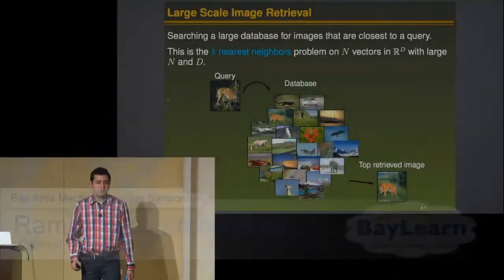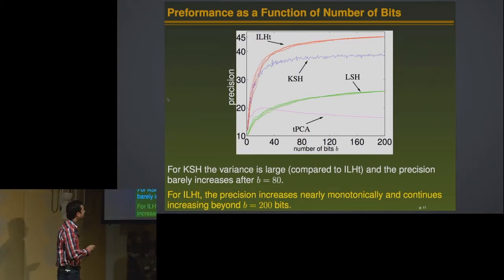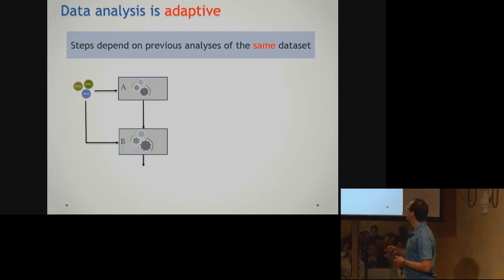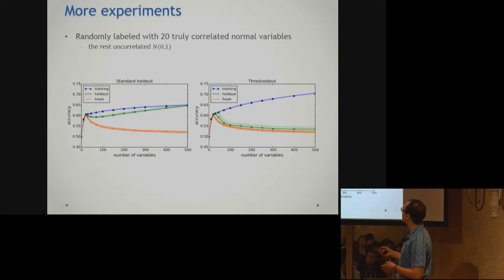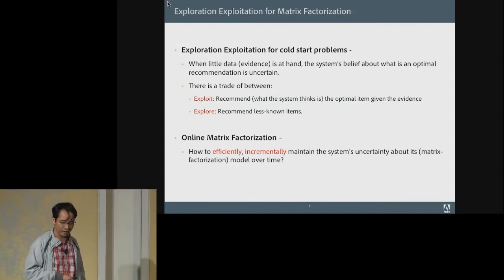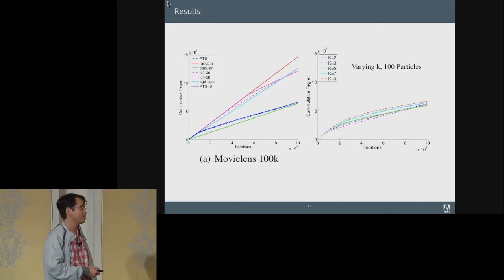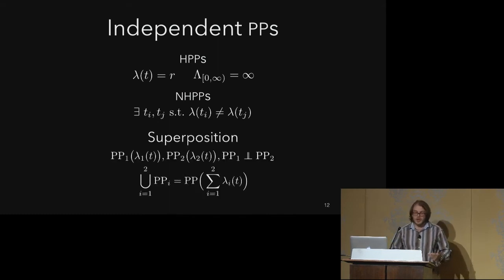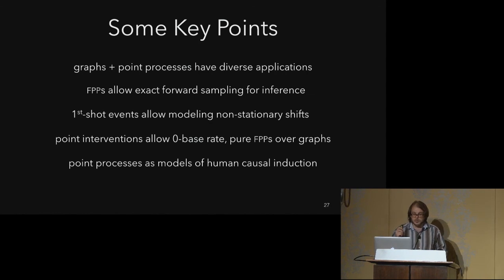BayLearn2015-Session2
Miguel Carreira-Perpinan (UC Merced); Ramin Raziperchikolaei (UC Merced)
 An Ensemble Diversity Approach to Binary Hashing

 Cynthia Dwork (Microsoft Research); Vitaly Feldman (IBM Research - Almaden); Moritz Hardt (Google);
 Toniann Pitassi (University of Toronto); Omer Reingold (Samsung Research America); Aaron Roth (University of Pennsylvania)
 Generalization in Adaptive Data Analysis and Holdout Reuse

 Hung Bui (Adobe Research); Jaya Kawale (Adobe Research); Branislav Kveton (Adobe Research);
 Long Tran-Thanh; Sanjay Chawla (University of Sydney)
 Efficient Thompson Sampling for Online Matrix-Factorization Recommendation

 Michael Pacer (UC Berkeley); Tom Griffiths (UC Berkeley)
 Some points on graphs: finitary Poisson processes, interventions and first-shot events